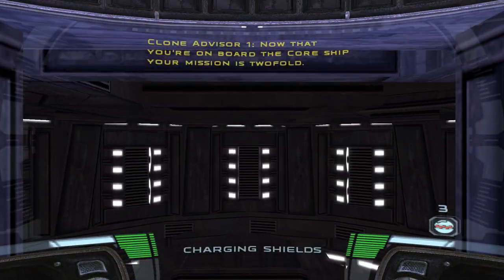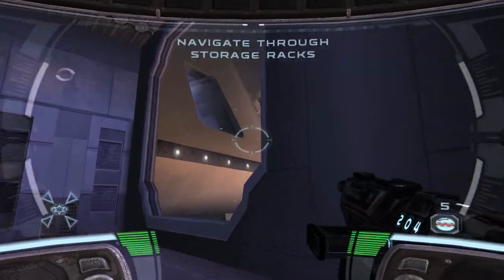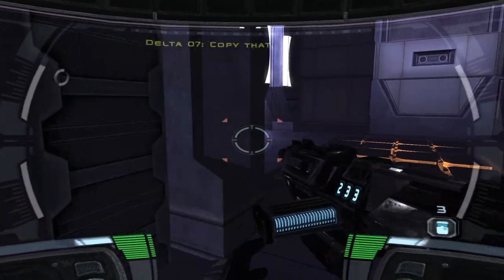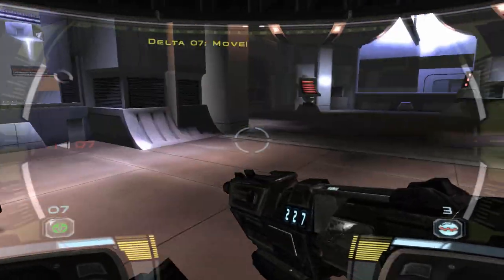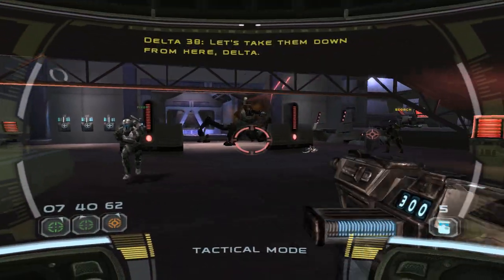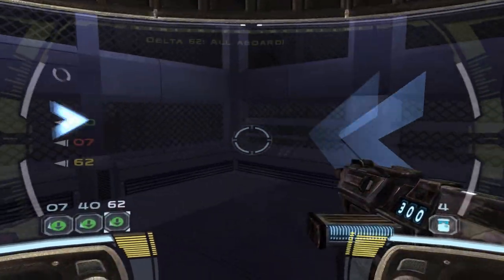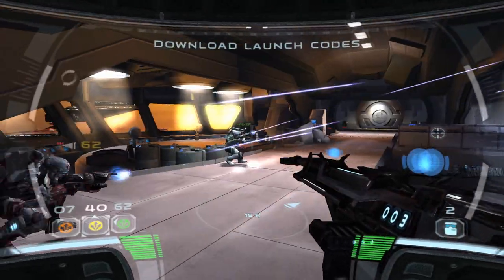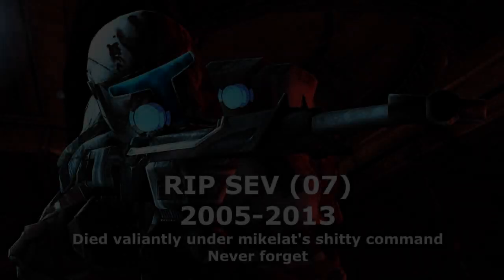Let's Play Star Wars: Republic Commando - Part 4 1080p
Never forget